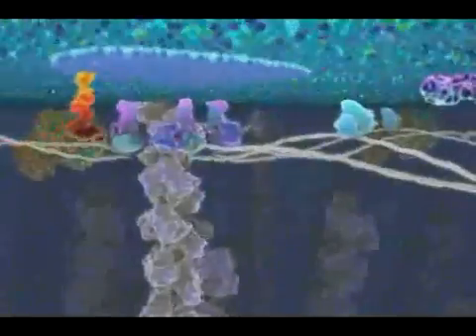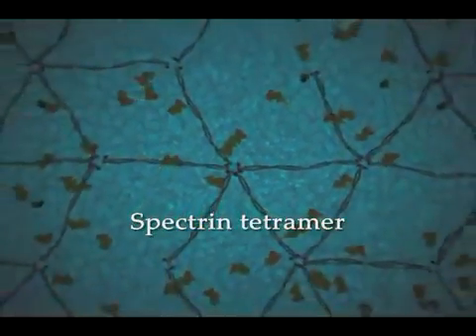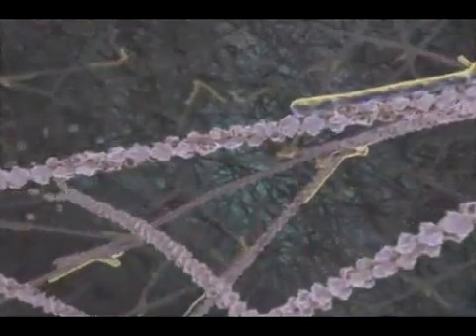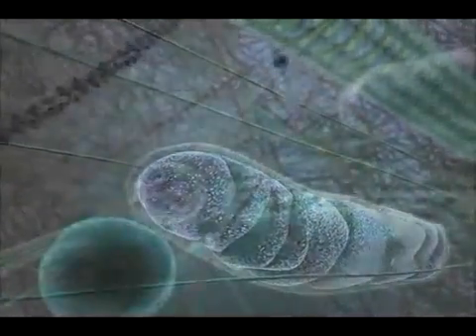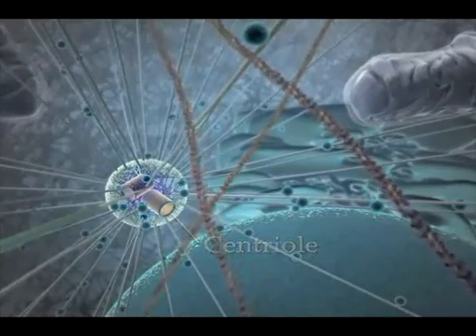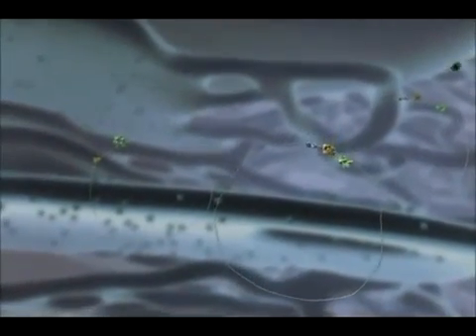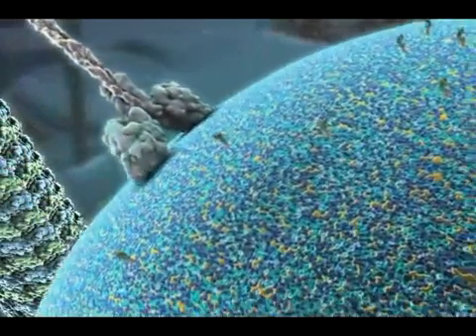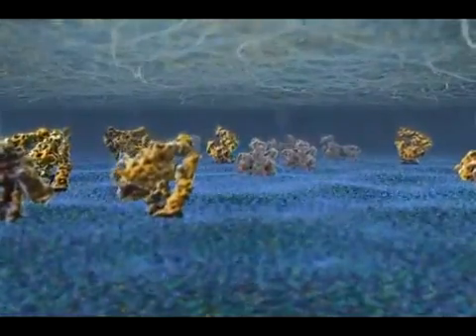Imam Ali - The Inner Life of Cell - [Animation]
A short animated movie showing the inner life inside a human cell.

The Cosmos/Universe Within.

Harvard University selected XVIVO to develop an animation that would take their cellular biology students on a journey through the microscopic world of a cell, illustrating mechanisms that allow a white blood cell to sense its surroundings and respond to an external stimulus. This award winning piece was the first topic in a series of animations XVIVO is creating for Harvards educational website BioVisions at Harvard.

Your sickness is within you, though you do not realize,
And your cure is within, yet you do not see.
You claim that you are nothing but a tiny entity,
Yet wrapped up inside of you is the greatest universe.
You are the clear book, through whose letters...
All that is secret is revealed and made known.
So you have no need for anything outside of you,
Your consciousness is within you, though you do not know.
(Divan-e-Ali Ibnay Abi Talib)
Imam Ali Ibnay Abi Talib many many moons ago, more than 14 centuries ago yet most do not know/comprehend the way it should be known)

دواؤك فيك وما تشعر *** وداؤك منك وما تُبصر
وتحسب أنّك جرم صغير*** وفيك انطوى العالم الأكبر
وأنت الكتاب المبين الذي*** بأحرفه يظهر المُضمَر
فلا حاجة لك في خارج *** يُخَبَّرعنك بما سُطًّرُ

الامام عليّ (ع)

Courtesty nucleusanimation and Phelan8508 youtube. Animation by Harvard University. "In this clip Nuclei, proteins and lipids move with bug-like authority, slithering, gliding and twisting through 3D space. Each of the things in the animation are going on in every one of your cells in your body all the time. There are some surprising things. For instance, in the animation there's a motor protein that's sort of walking along a line, carrying this round sphere of lipids. It really does look like its out for a stroll, like a character in a science fiction film or animation. But based on all the data, it's pretty accurate rendering." FOLLOWING is a quote attributed to Imam Ali Ibn Abi Talib. Perhaps this clip may be considered as a material interpretation of that quote. The spiritual possibilities from within are said to be even greater and limitless -- "YOUR remedy is within you, but you do not sense it. Your sickness is from you, but you do not perceive it. You presume you are a small entity, but within you is enfolded the entire Universe. You are indeed the Evident Book, by whose alphabet the Hidden becomes Manifest. Therefore you have no need to look beyond yourself. What you seek is within you, if only you reflect."